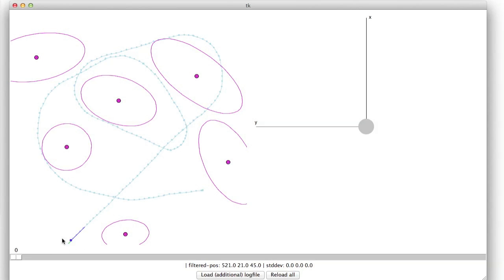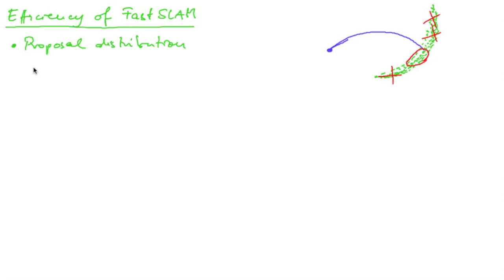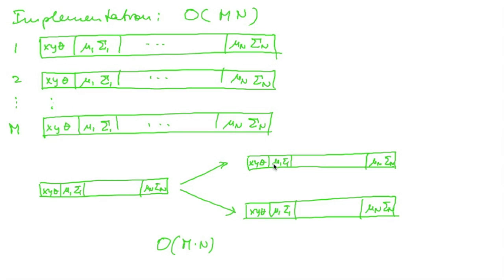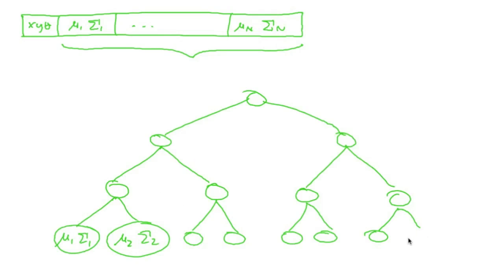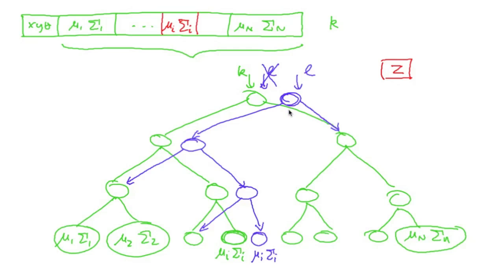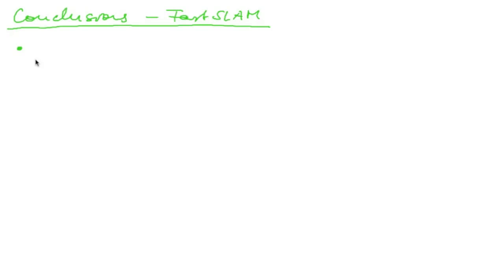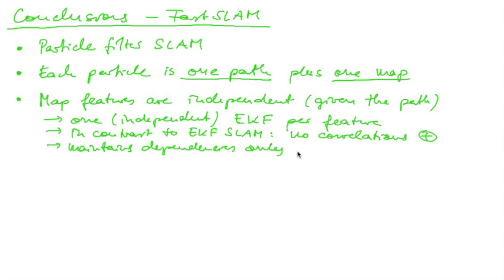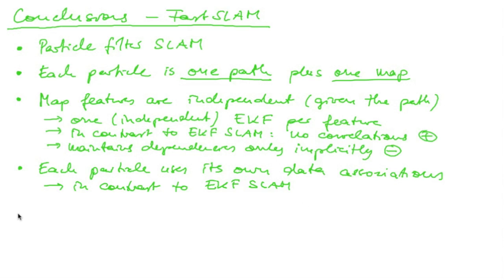SLAM G 07